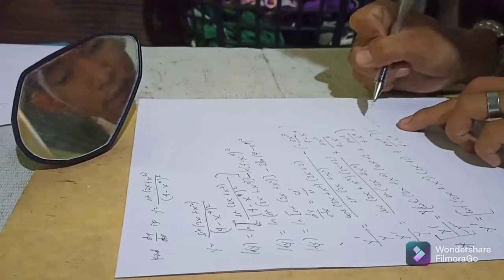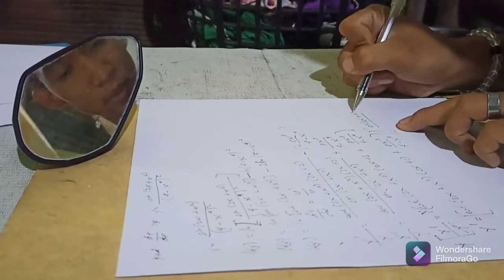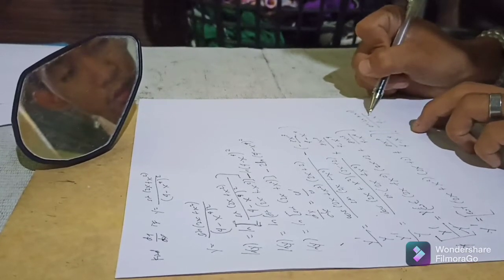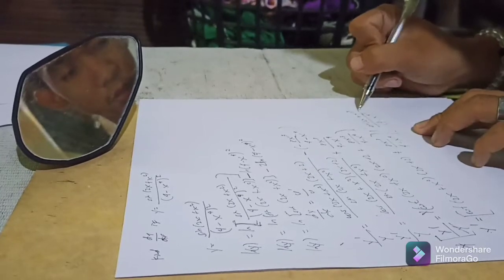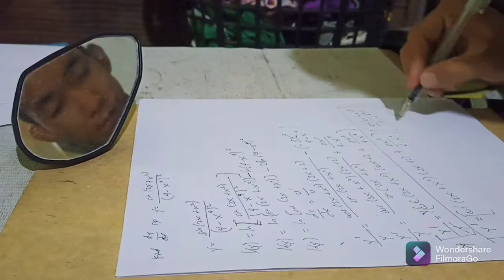DIFFERENTIATION AND MAXIMA/MINIMA